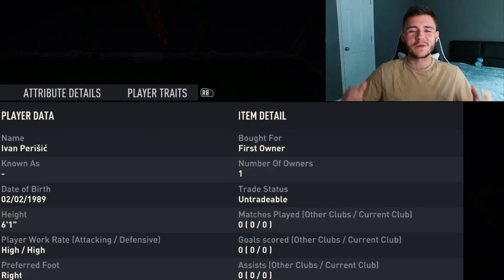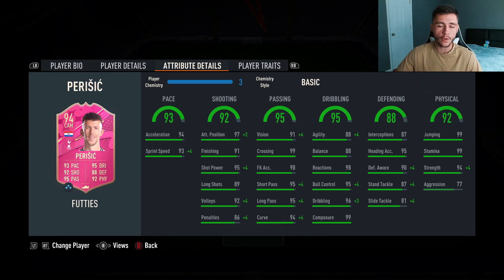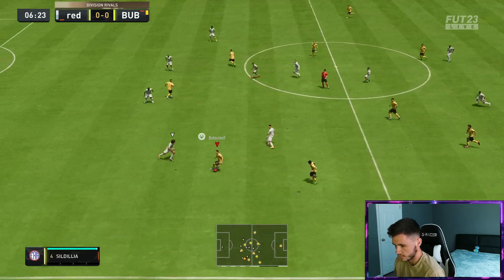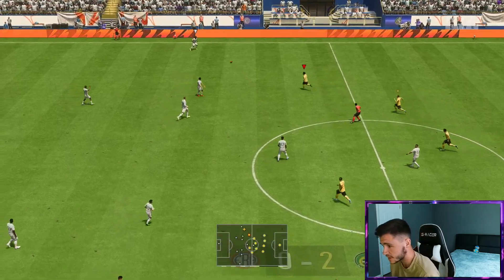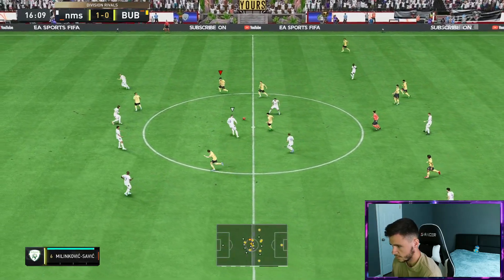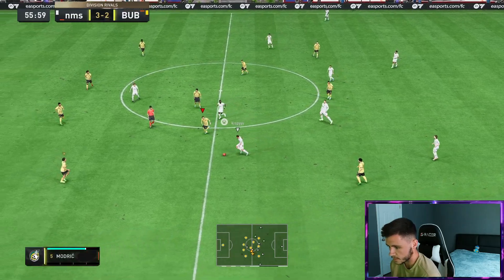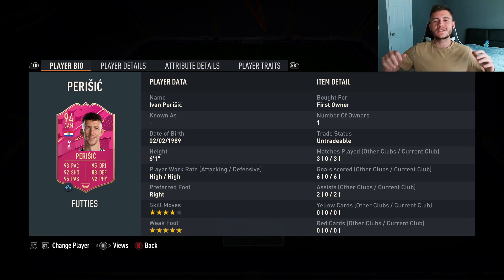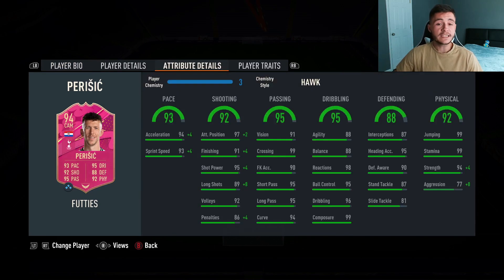94 FUTTIES PERISIC IS A GREAT VALUE SBC!!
94 FUTTIES PERISIC IS A GREAT VALUE SBC!! - FIFA 23 ULTIMATE TEAM PLAYER REVIEW

In today's video, we test out the new 94-rated Futties Ivan Perisic card

FIFA 23 Perisic
FIFA 23 Futties Perisic
FIFA Perisic
94 Perisic
94 Perisic Review